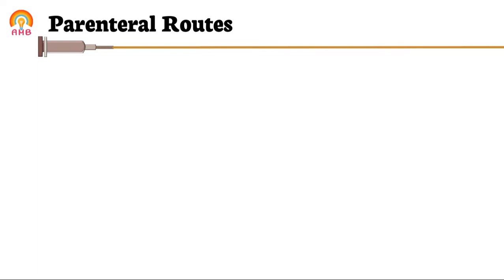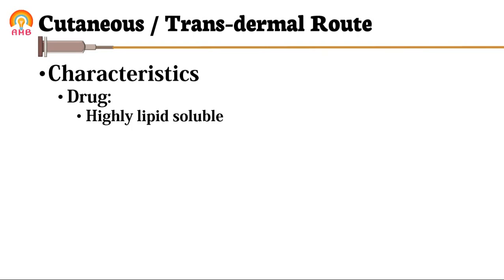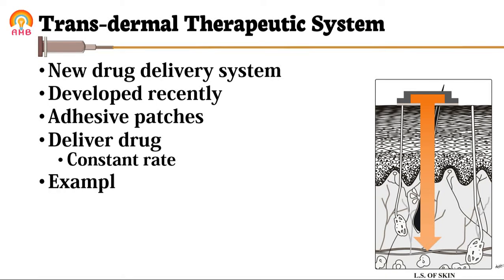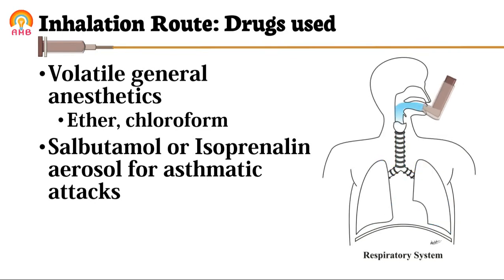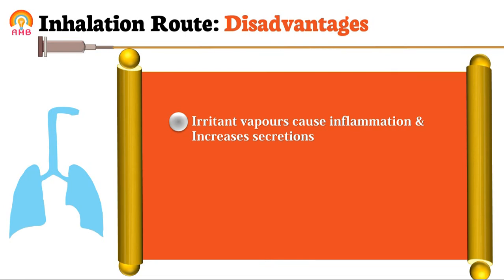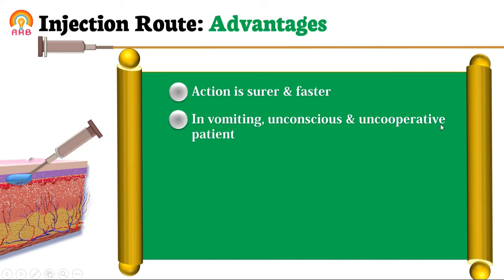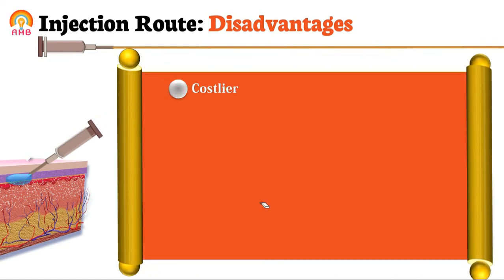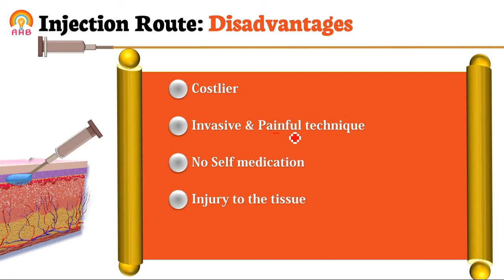Parenteral Routes of Drug Administration | Pharmacology & Pharmaceutics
Learn the Parenteral Routes of Drug Administration in this comprehensive Pharmacology and Pharmaceutics lecture, specifically designed for D.Pharm & B.Pharm students.

Understand the core concepts of Systemic Routes, including Cutaneous/Transdermal, Inhalation, and Injection methods along with their clinical advantages and disadvantages.

This video covers the complete syllabus topic of Parenteral Routes of Administration under Biopharmaceutics, Pharmacology, and Pharmaceutics. If you are preparing for college sessional exams, board exams, or GPAT, this conceptual breakdown will help you score maximum marks.

📚 CHAPTERS / TIMESTAMPS:
00:00 - Introduction to Parenteral Routes of Administration
00:36 - Definition & Meaning of Parenteral (Para + Enteron)
01:10 - 3 Sub-types of Parenteral Routes
01:25 - 1. Cutaneous or Transdermal Route Explained
02:10 - Systemic vs Topical Effect
03:00 - Characteristics required for Transdermal Drugs
04:55 - Transdermal Therapeutic Systems (Patches) & Examples
06:05 - 2. Inhalation Route Explained (Vapors & Droplets)
07:18 - Examples of Inhalation Drugs (Aerosols & Anesthetics)
08:31 - Advantages of Inhalation Route
09:44 - Disadvantages of Inhalation Route
11:08 - 3. Injection Route (Subcutaneous, IM, IV Overview)
11:50 - Advantages of Injection Route
15:18 - Disadvantages of Injection Route
18:38 - Summary & Conclusion

💡 Key Topics Covered:
- Why parenteral routes bypass first-pass hepatic metabolism.
- Lipophilicity requirements for transdermal drug delivery systems.
- Emergency uses of inhalation and injection routes (e.g., Asthma, Cardiac Arrest).
- Sterility and specialization challenges in parental products.

Credits:
Images:
British Columbia Institute of Technology (BCIT).

BruceBlaus. Blausen.com staff (2014). Medical gallery of Blausen Medical 2014;. WikiJournal of Medicine 1 (2). DOI:10.15347/wjm/2014.010. ISSN 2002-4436.